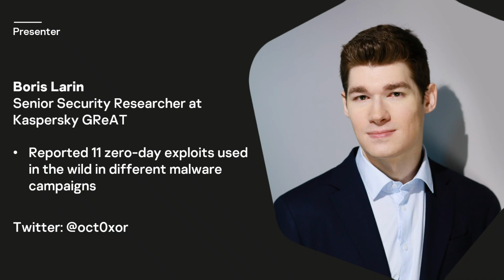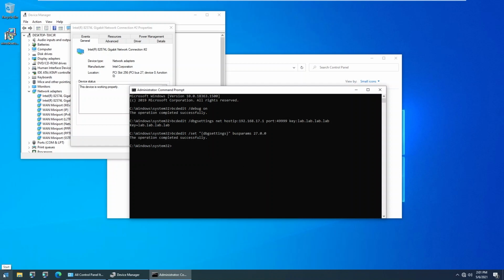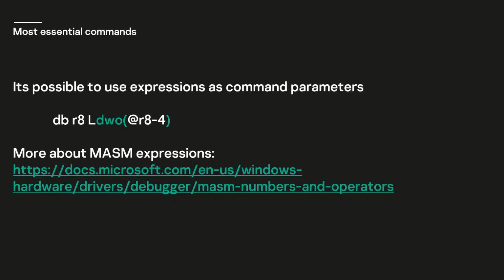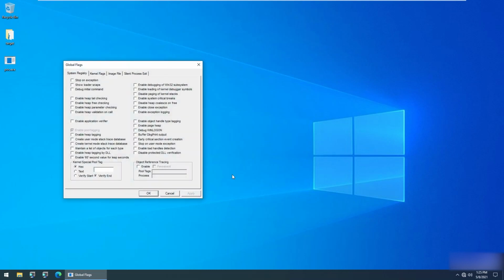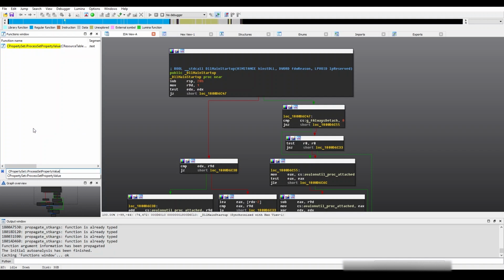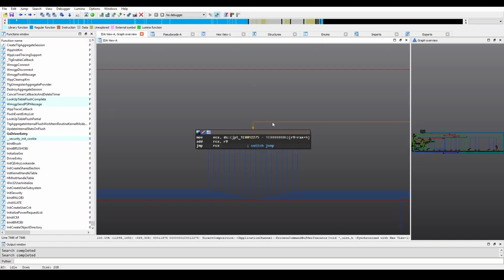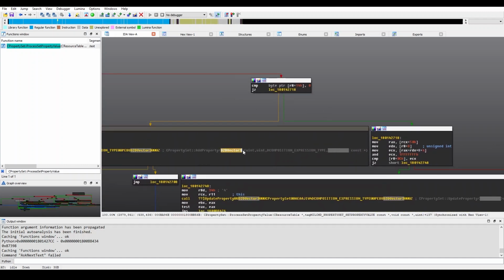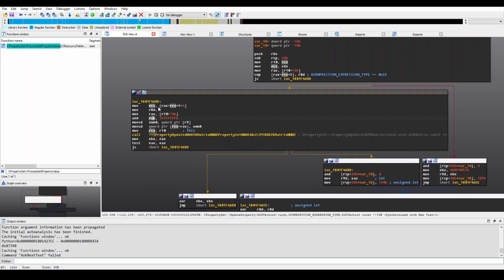GReAT Ideas. Powered by SAS: Exploit Analysis for Beginners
Boris Larin, security researcher at Kaspersky's GReAT, demonstrates how to setup debugging, how to use WinDBG (+how to solve common problems), and analyses the latest Windows 0day CVE-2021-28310.